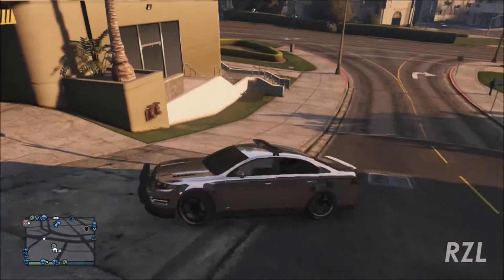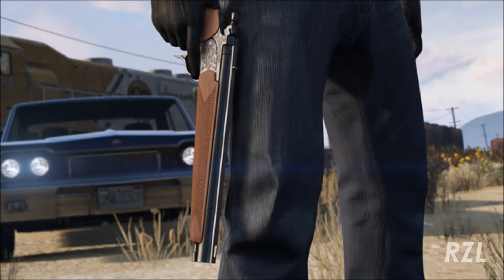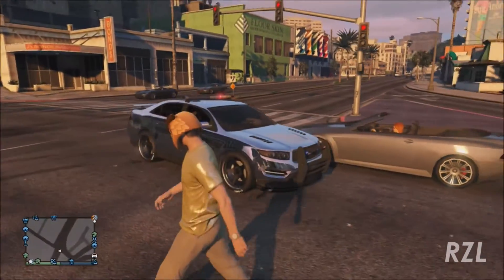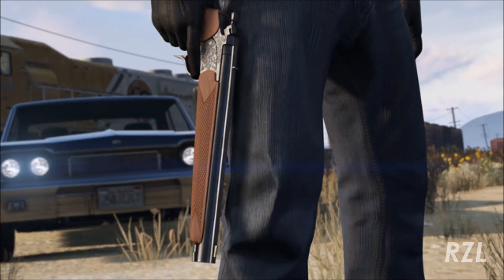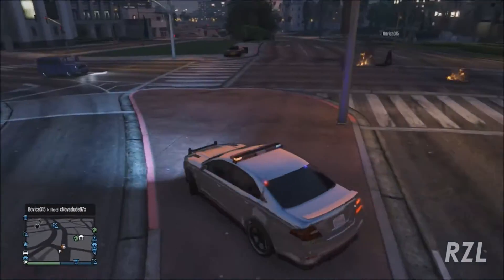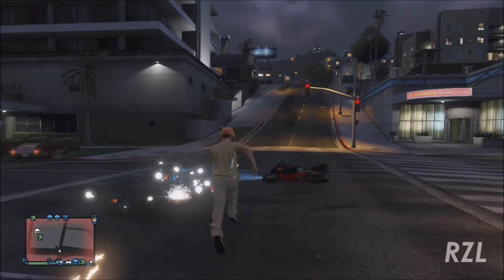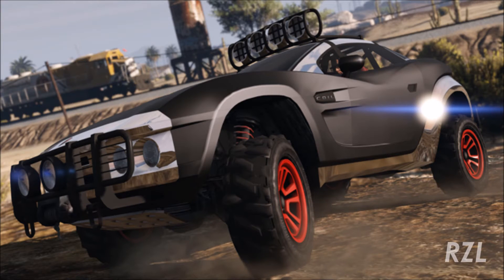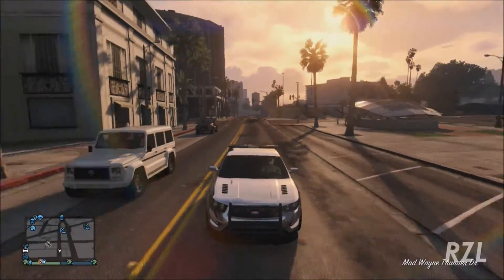ILL-GOTTEN GAINS Update: Part Two is Coming to GTA Online!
We hope you enjoyed the video! Please continue to give us feedback, it helps us a lot!